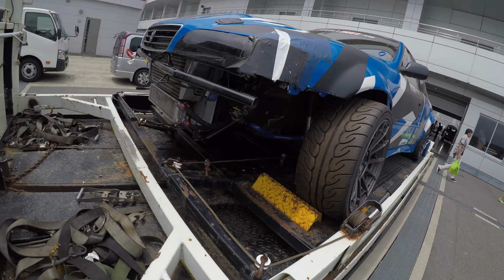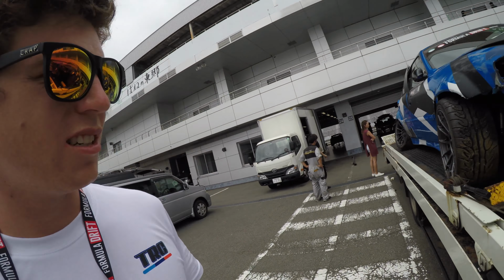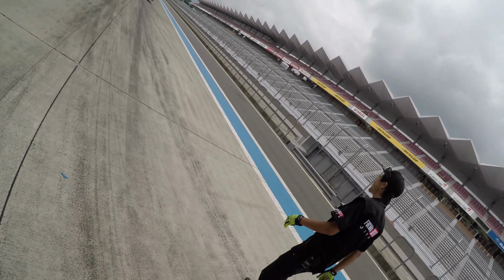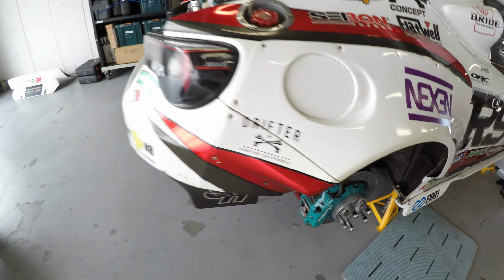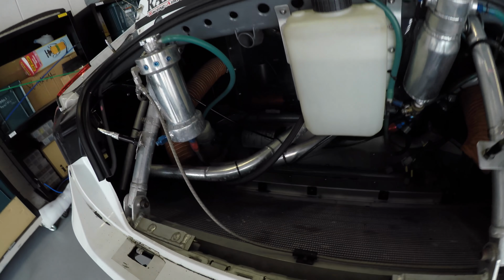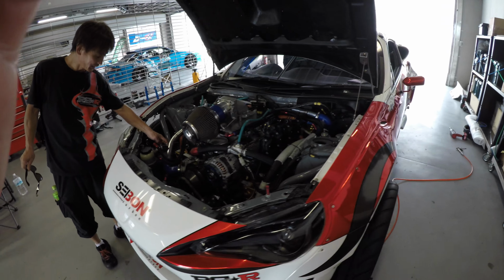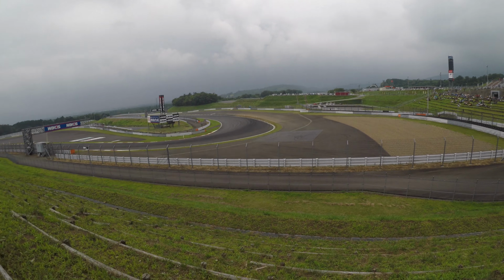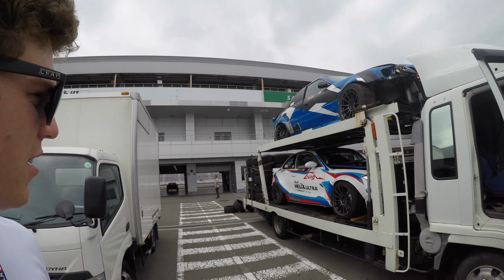Fuji Speedway is Unreal!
Here is the outcome from the main day at FD Japan (Fuji Speedway). Unfortunately Hubert had a fair heavy crash and James just missed out on going through to top 16. I walk around looking at some of the cars and give a good insight into the RSR GT86. Enjoy and the next vid will have the RBM3 test footage ahhhh cant wait to show you all that.
Peace

Music
1st song - Maxzwell - Seconds
2nd song - TaylorGalford - Seinstarr